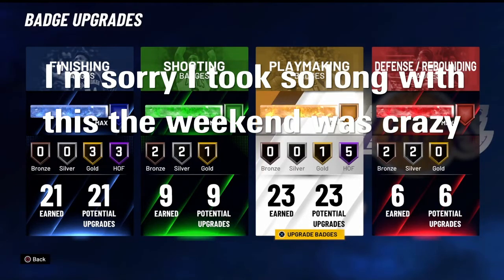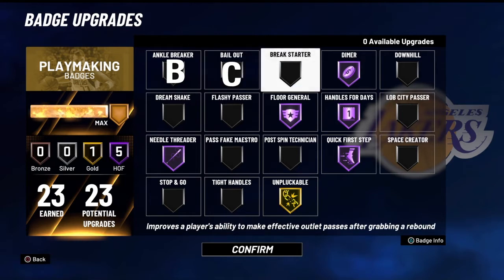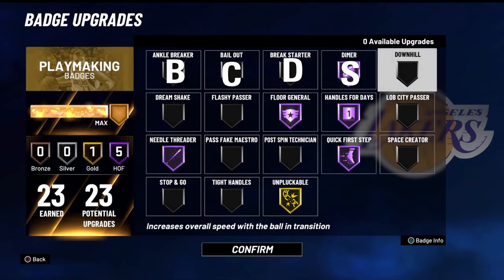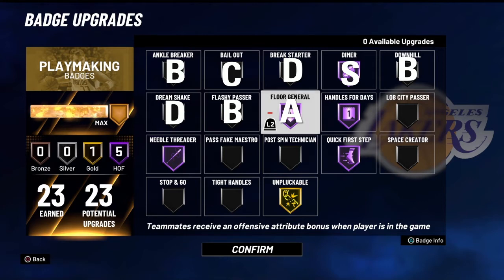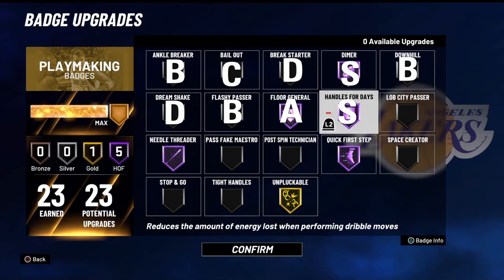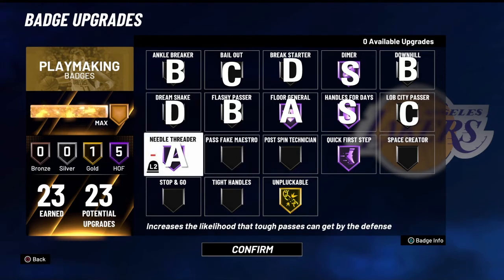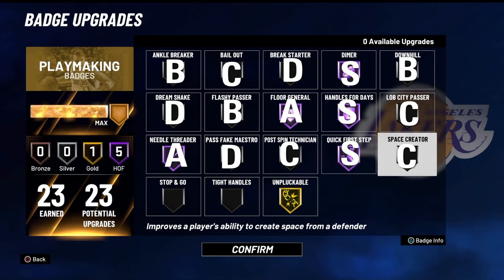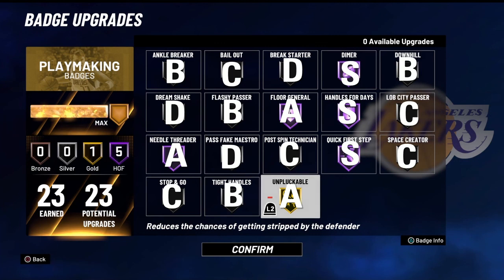Ranking the playmaking badges by tiers